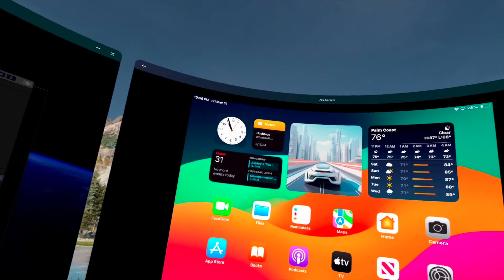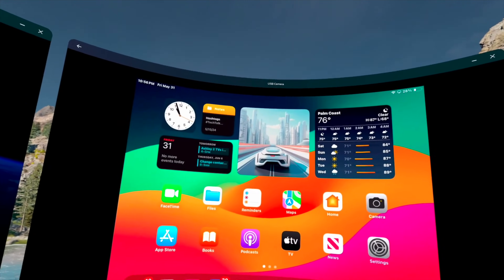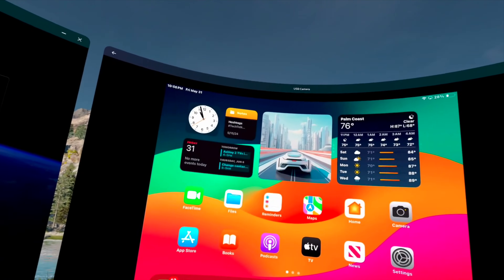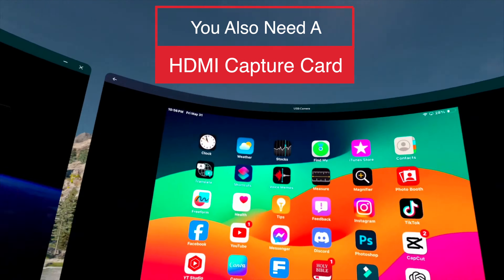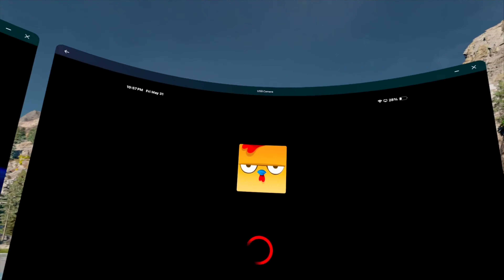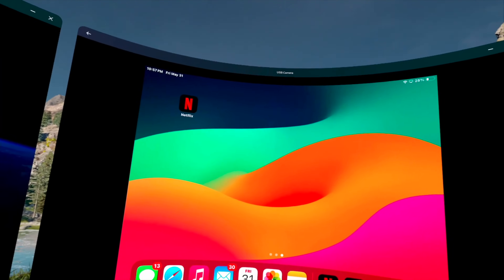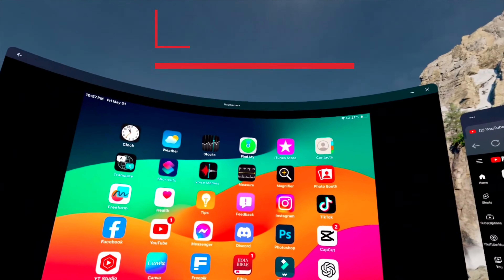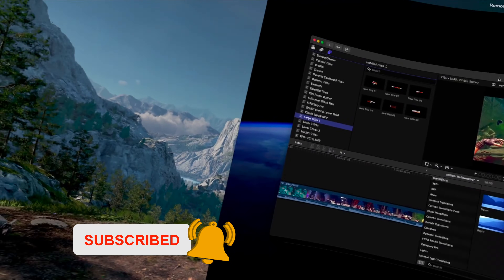IPAD IN VR: UNLOCKED | Meta Quest | Tips and Tricks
"Unlock the power of your iPad in VR with our latest tutorial! In this video, we show you how to integrate your iPad into the Meta Quest headset, opening up new possibilities for productivity and entertainment. Whether you're looking to multitask, enjoy apps, or simply explore your iPad in a virtual environment, this step-by-step guide will make it easy. Don't miss out on enhancing your VR experience with this game-changing hack!

 iPad in VR, Meta Quest headset, VR tutorial, VR integration, virtual reality, iPad VR hack, VR productivity, VR entertainment, VR setup, VR guide.